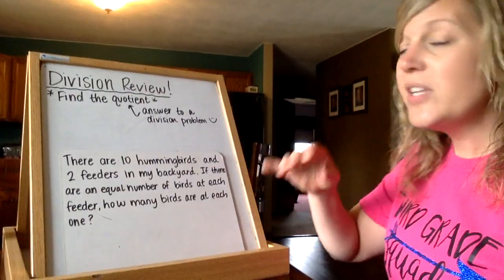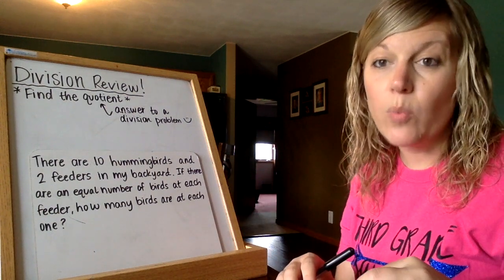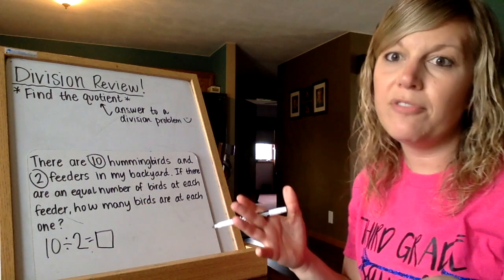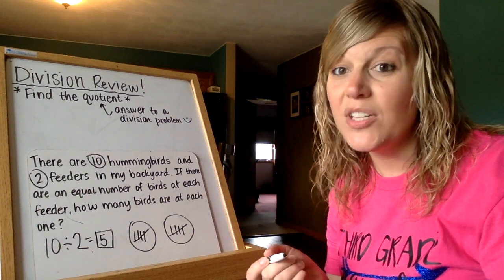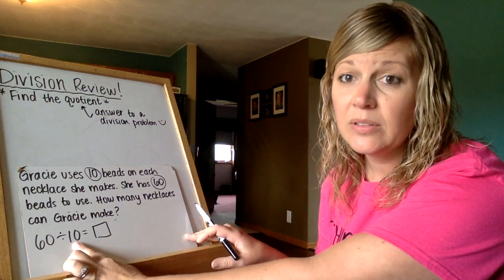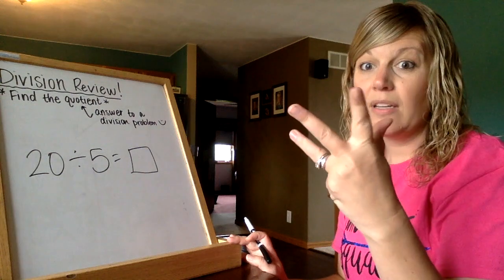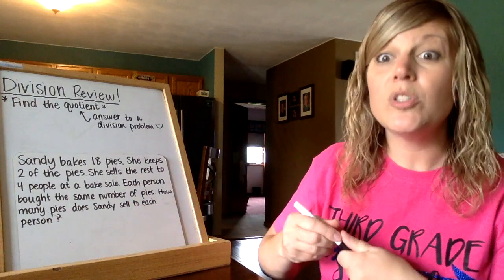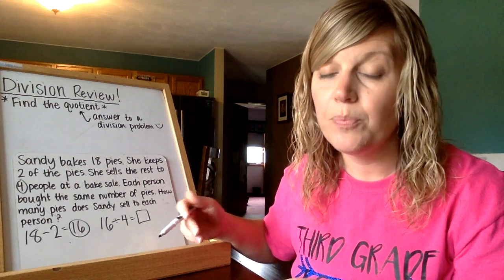Division Review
This video is about Division Review